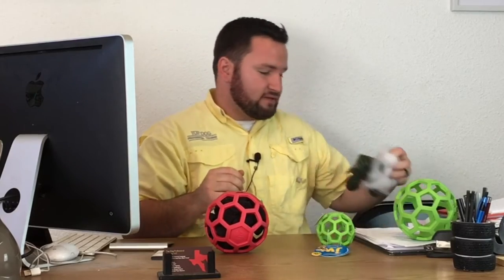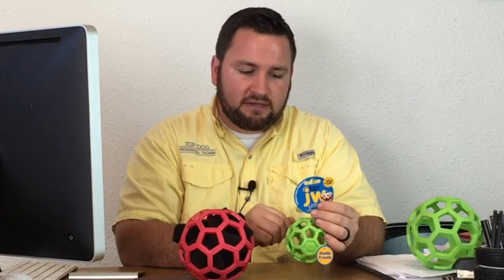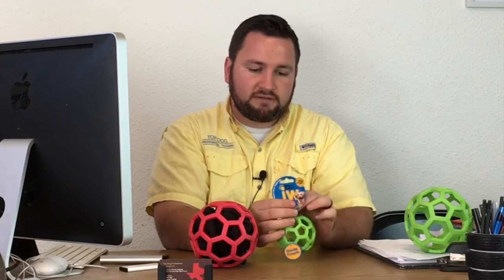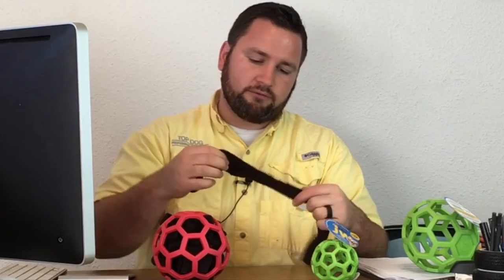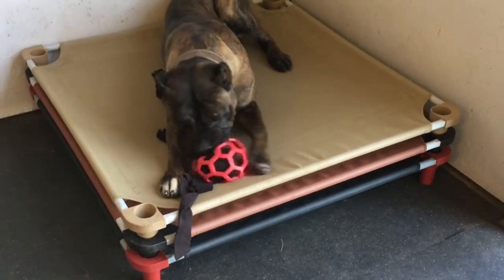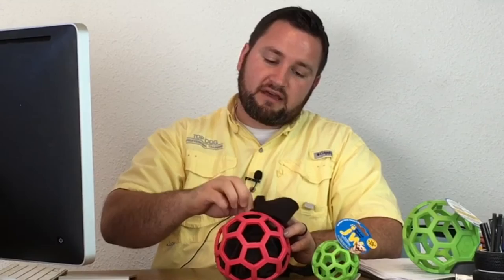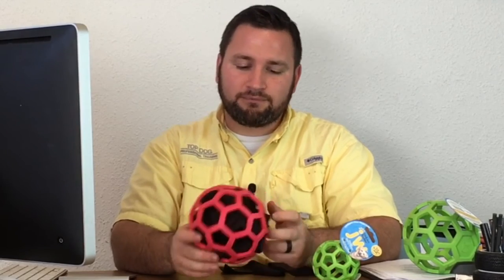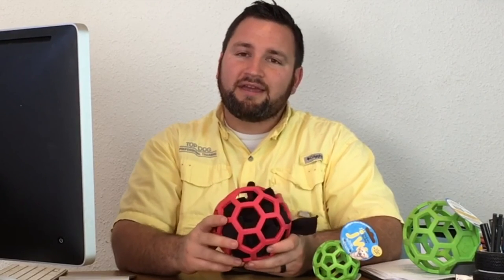Money Saving Dog Toy! $$$ | Plus less fluff to clean up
Does your living room look like a stuffed animal crime scene? Little pieces of fluff everywhere? Many dogs love to play with soft stuffed animals, but destroy them immediately. This can be frustrating to clean up and also expensive to replace.
This toy is a great solution to those problems.

Top Dog Professional Training was founded in 2005 by Adam Gibson. Since then we’ve trained over 3000 dogs including Police K9’s, Service Dogs (Diabetic Alert Dogs, Mobility Assistance Dogs, Autism Assistance Dogs), and every breed from poodle puppies to pit bulls.

Our facility is located just outside of Fort Worth, Texas in the small town of Joshua (sandwiched between Burleson and Cleburne). We serve the entire DFW metroplex, and even have clients come in from surrounding states. We no longer train police K9’s but still specialize in service dogs for those with medical needs.

The training we offer is designed to help you have the relationship you’ve dreamed about with your dog. Our straightforward and easy to understand methods can assist with problem behaviors such as aggression, fear, over excitement, jumping, licking, biting, chewing, etc. and of course we also offer obedience training to teach your dog to do exactly what you say, when you say it.

Our programs are available through group classes, private one on one training, day training, and board and train. We also offer a balanced and structured doggy daycare at our facility to provide a safe outlet for your dog to exercise and socialize.

Our favorite dog treats